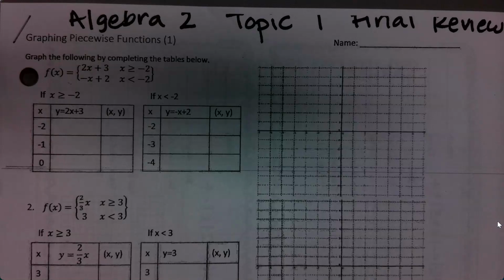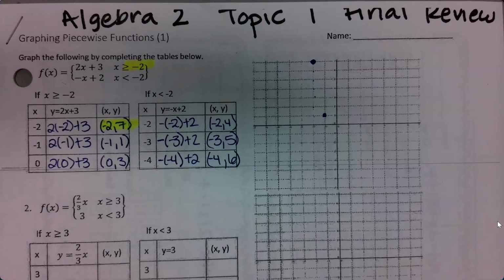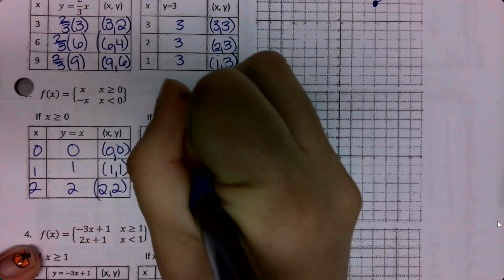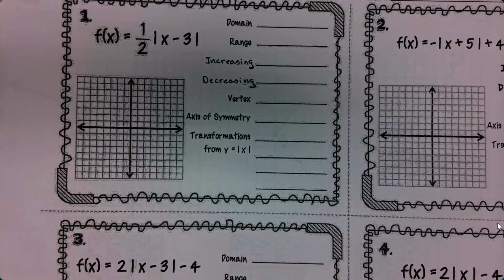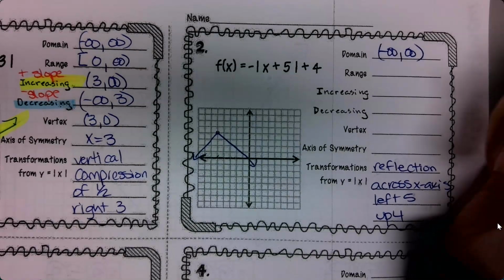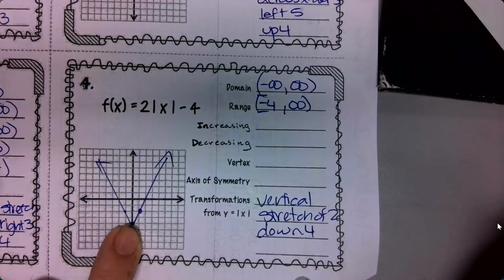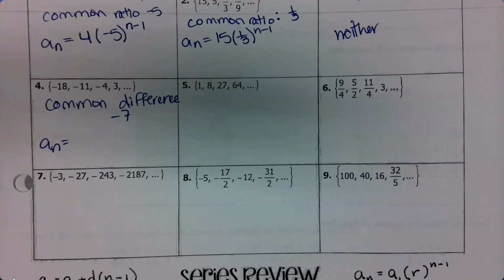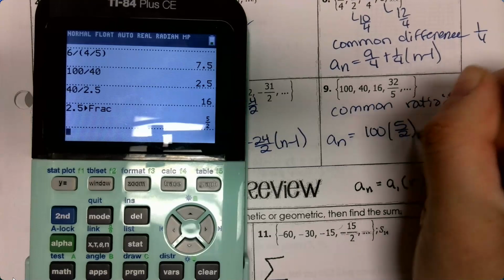Algebra 2 Final Review Part 1